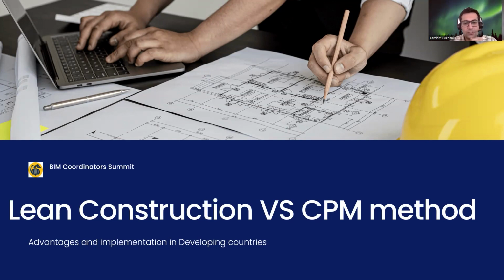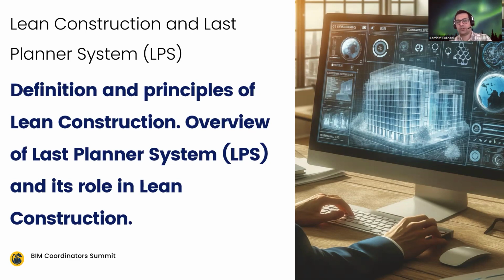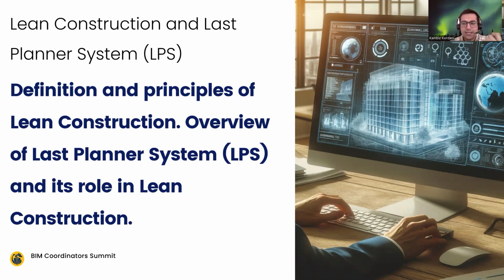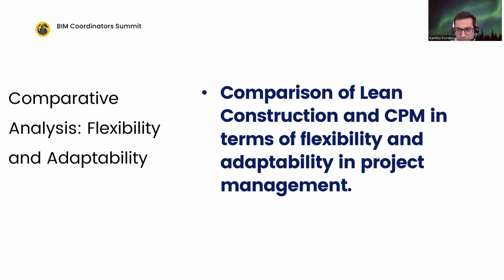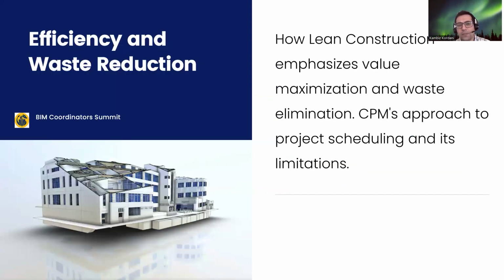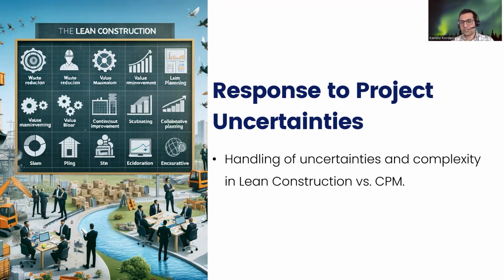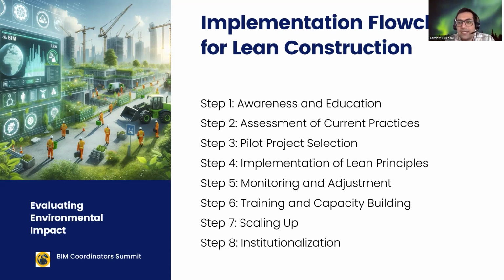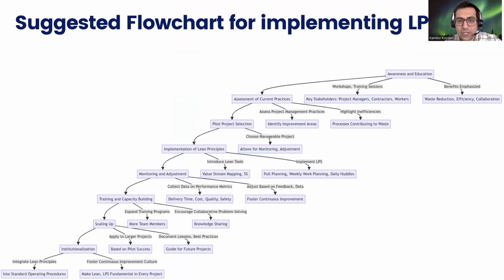Kambiz Kordani: Lean Construction vs. CPM Method